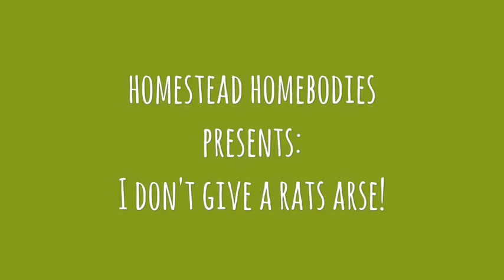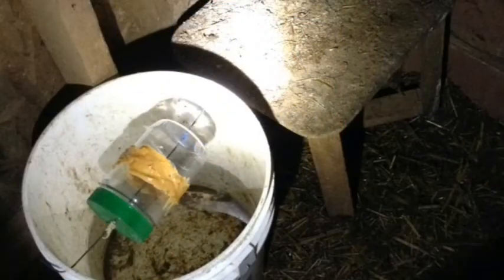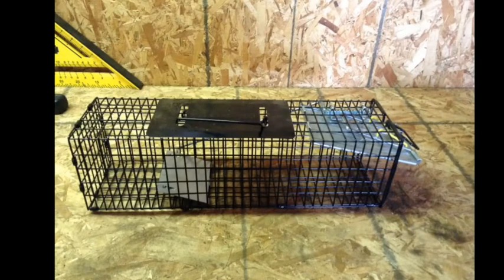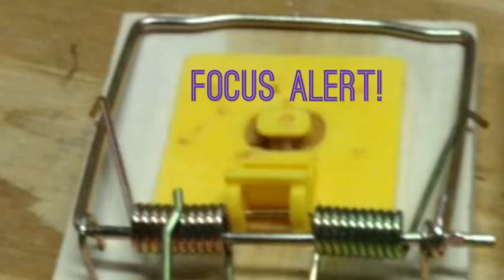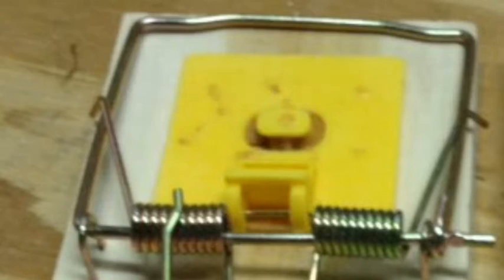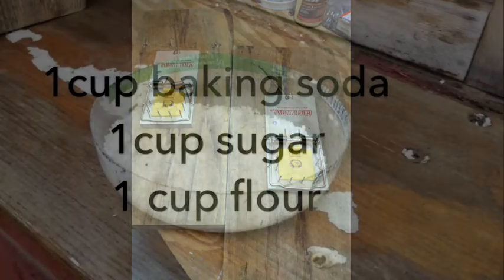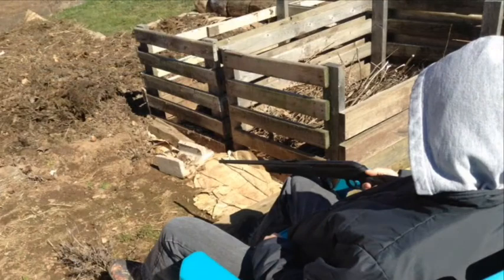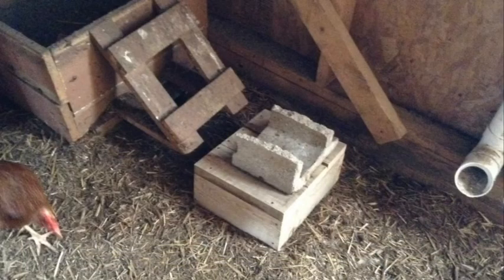I don't give a Rat's Arse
Once we discovered we had a rat in our chicken barn it was game on!

We started watching videos showing how people dealt with rats and after much deliberation we decided to manufacture "The Tumbler"! This is basically a 5 gallon bucket, half filled with water and a peanut butter covered cylinder making it irresistible to our temporary resident.
Irresistible it was, however, the rat was able to consume all the peanut butter for several nights with out taking the plunge. Time for plan B.

We purchased a snap trap, filled it's reservoir with peanut butter and went to bed feeling confident morning would bring us our quarry. Morning brought us a tripped trap but no rodent.

We implemented plan C after two more failed nights with the snap trap. It was time to install a live trap! We were positive this would produce results. We were wrong. Rats are wary and smart!

Plan D is basically plan B with a different brand. Two more snap traps added to the arsenal and a quickly declining supply of peanut butter. The difference? It appears the rat had triggered the traps and after watching even more videos, we learned that rats OFTEN escape from snap traps. Plan E. install the skewers!

By now the rat was on to us, and wanted nothing to do with peanut butter surrounded by a moat of deadly skewers. Lets try plan F.

Mix 1 cup each of baking soda, sugar, and flour. Put a small dish of this in the barn with all the other traps and wait. Wait we did, for 7 more days. The peanut butter was not being eaten, but this new concoction was, and after spending days by the rat entrance to the barn locked and loaded we finally found him in the middle of the barn in ill health. We ended it quickly for him with a .22 to the head.

We have since discovered that he had a mate. So we are continuing with plan F in order to expedite the eviction process.